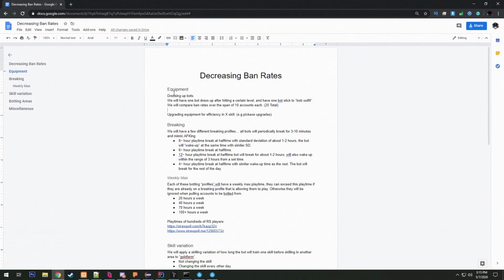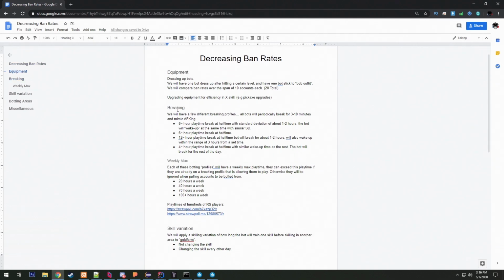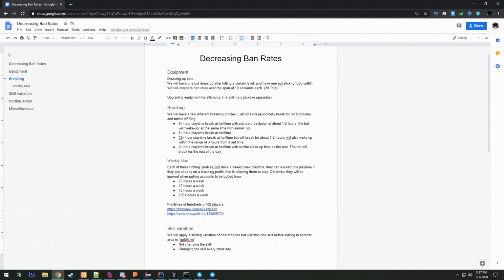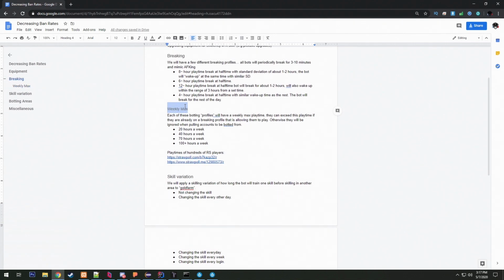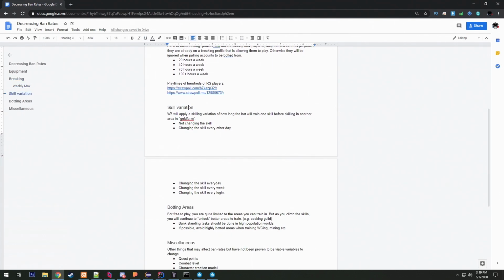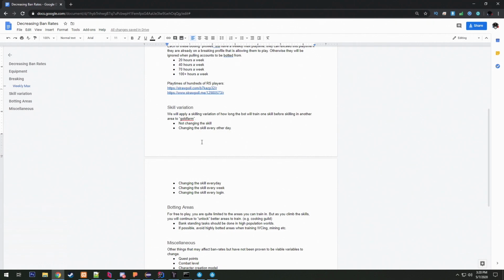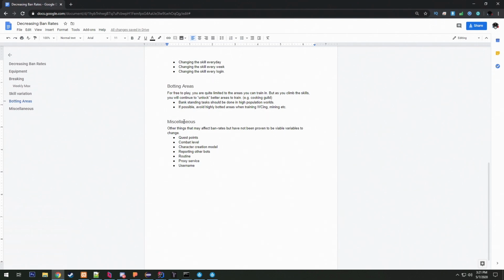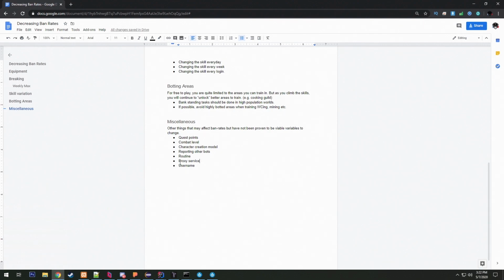How to Avoid Bans While Botting on RuneScape - My Ban Hypothesis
Today, I will be going over the information that I have gathered in relation to bans and the type of data that Jagex, the creators and developers of RuneScape collect. With all of this research, I have formulated a hypothesis on what types of variables to consider when attempting to reduce banrates while botting on Oldschool RuneScape (OSRS).
All of this information is publicly available through job listings by Jagex.

This information is simply a hypothesis and has not YET been proven to be considered viable information correlated to bans on runescape. But once we analyze this data, we will form a conclusion and provide the information on this channel in the near future.

We are using the bot client TRiBot to bot on RuneScape, and we also create  our own private scripts to use on this client. I also have a botfarm series, if you would like to take a look at some of the progress we have made feel free to do so.